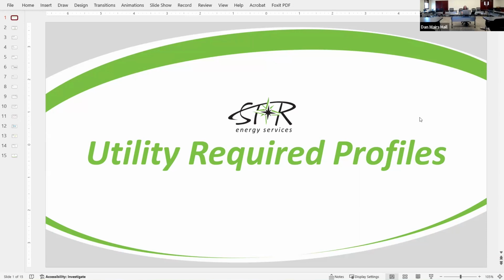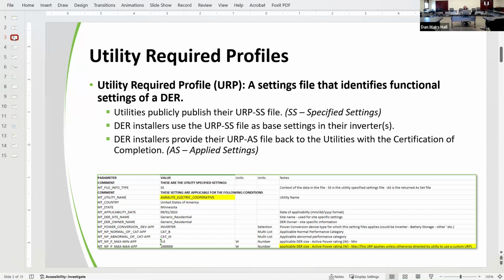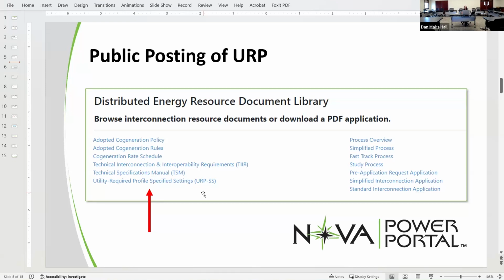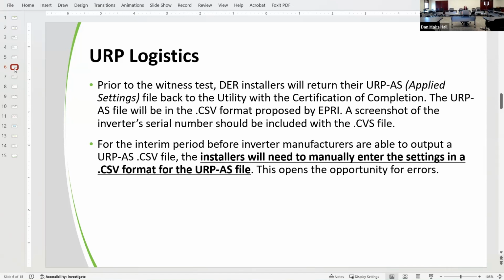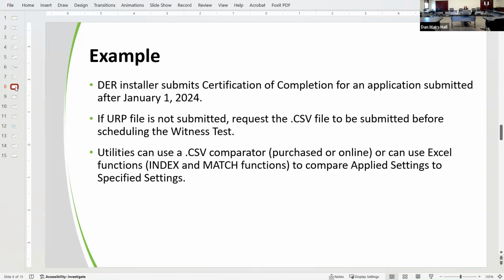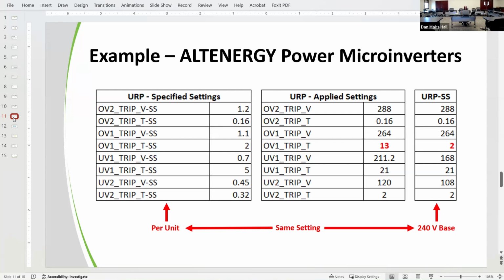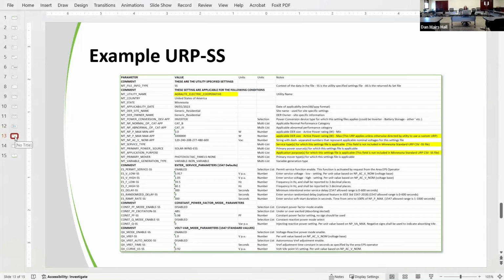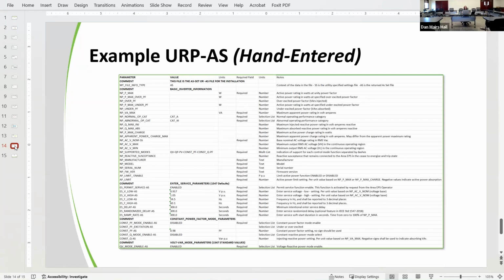Utility Required Profiles (URP) Lunch & Learn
In this video, Kristi Robinson, PE, explains what Utility Required Profiles (URP) are, the role of the utility and DER Owner/Installer along with incorporation of witness testing.